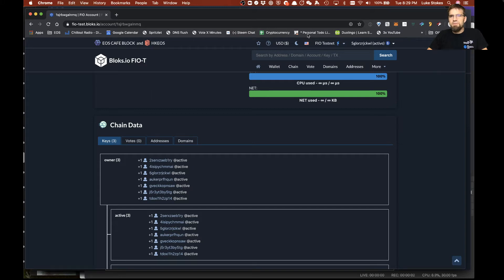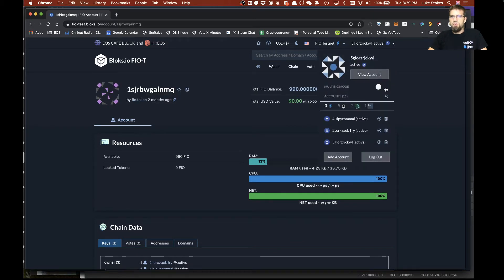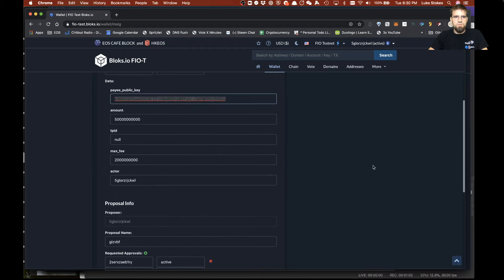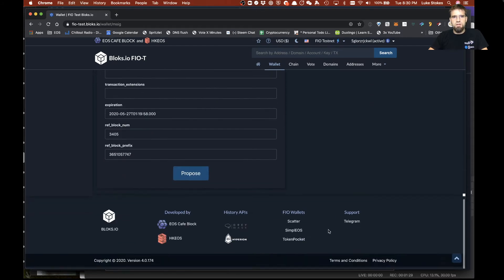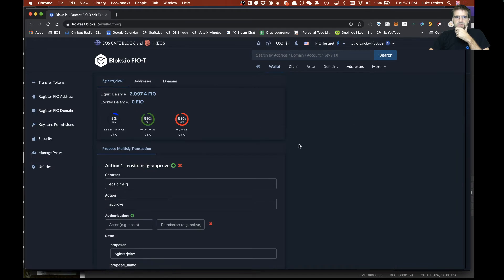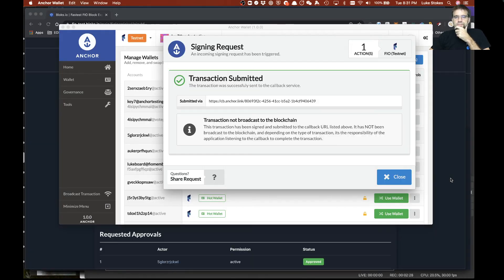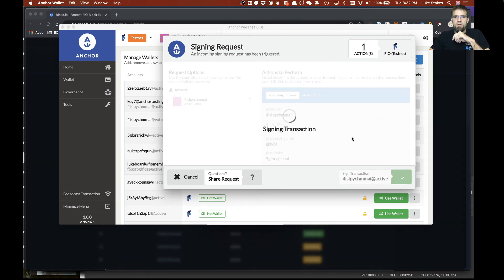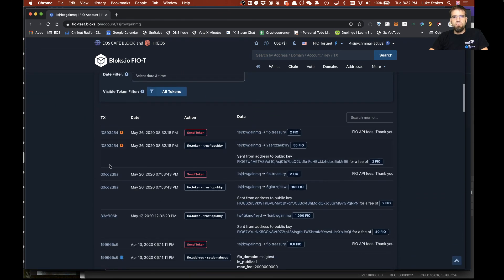Using Bloks.io and Anchor Wallet for Multisignature Transactions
A quick demo of how to construct, approve, and execute a multisignature transaction on the FIO blockchain using Anchor Wallet with bloks.io.